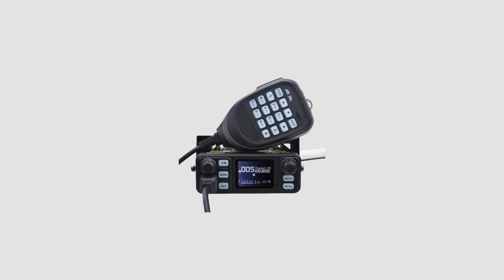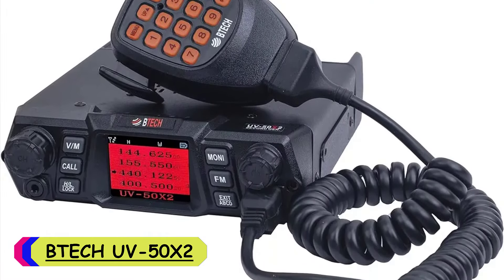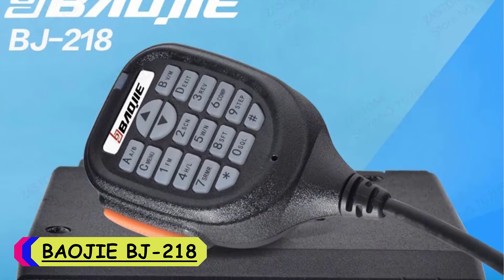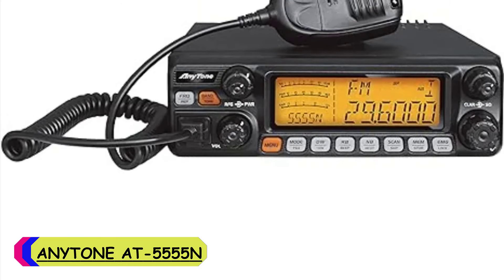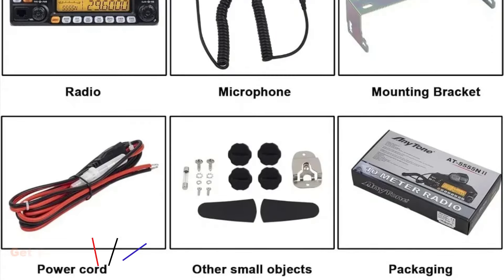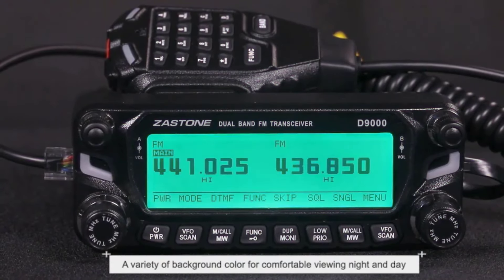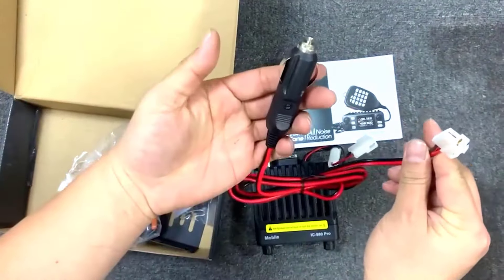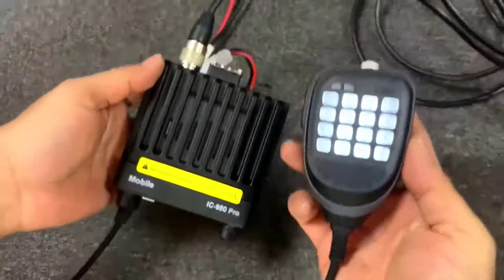Top 5 Best VHF Car Walkie Talkie 2024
Top 5 Best VHF Car Walkie Talkie 2024. In this video, we review the Top 5 Best VHF Car Walkie Talkie available in the market. Here are the Top 5 Best VHF Car Walkie Talkie.
Top 5 Best VHF Car Walkie Talkie :
❇️ 100 Best VHF Car Walkie Talkie

❇️ 5. BTECH UV-50X2 VHF Car Walkie Talkie

❇️ 4. BAOJIE BJ-218 VHF Car Walkie Talkie

❇️ 3. ANYTONE AT-5555N VHF Car Walkie Talkie

❇️ 2. ZASTONE D9000 VHF Car Walkie Talkie

❇️ 1. HIROYASU IC-980 Pro VHF Car Walkie Talkie

⏱️TIMESTAMPS⏱️
0:00 Intro
0:46 Number 5: BTECH UV-50X2 VHF Car Walkie Talkie
1:35 Number 4: BAOJIE BJ-218 VHF Car Walkie Talkie
2:29 Number 3: ANYTONE AT-5555N VHF Car Walkie Talkie
3:24 Number 2: ZASTONE D9000 VHF Car Walkie Talkie
4:46 Number 1: HIROYASU IC-980 Pro VHF Car Walkie Talkie